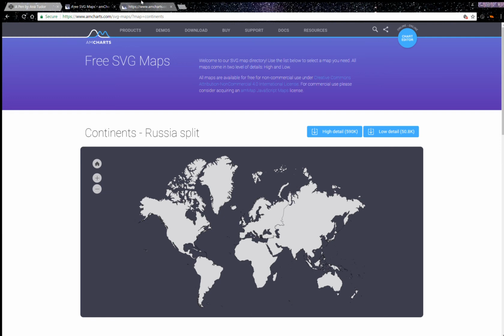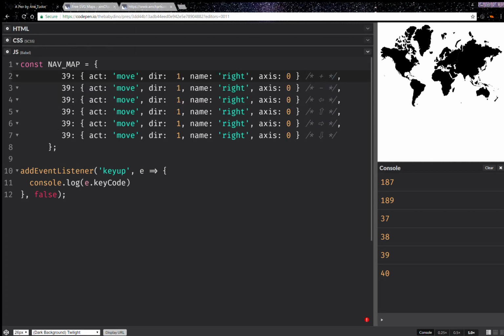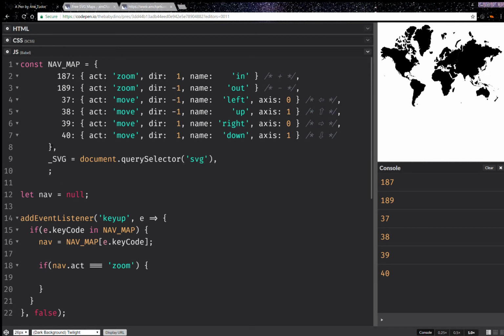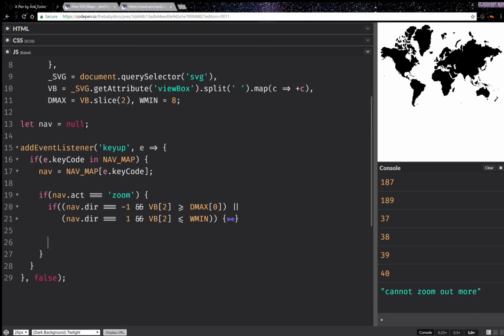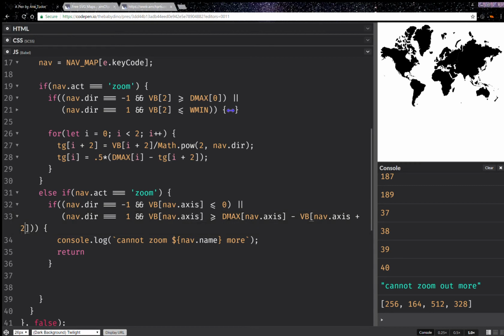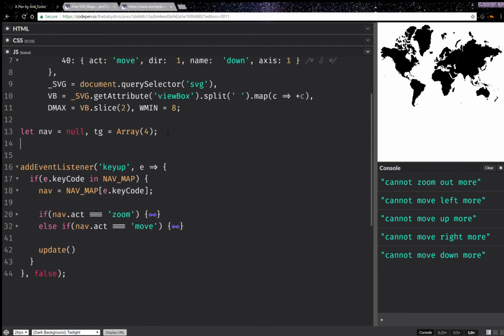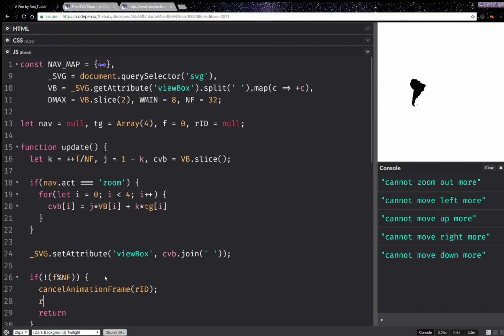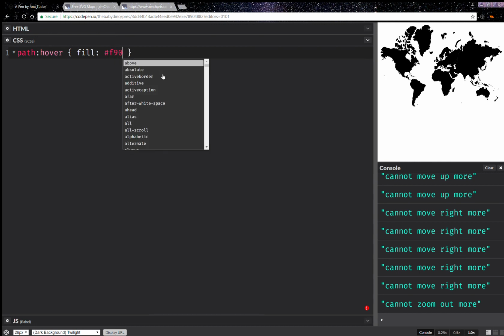Pan and zoom 🗺 animating SVG viewBox (vanilla JS)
Cross-browser.

If you have any suggestions for videos or questions, drop them in the comments below or catapult them on twitter @anatudor